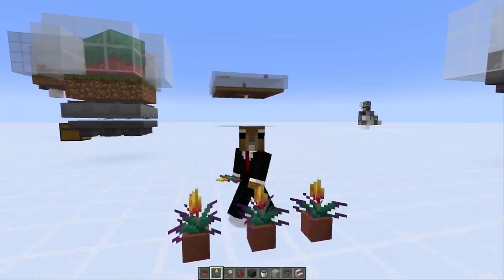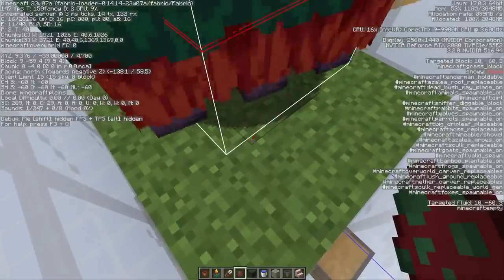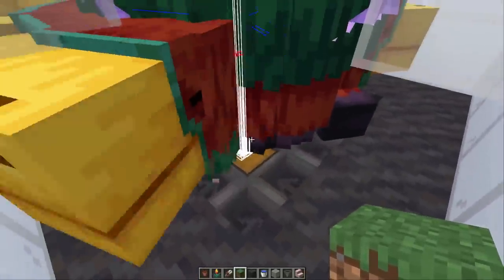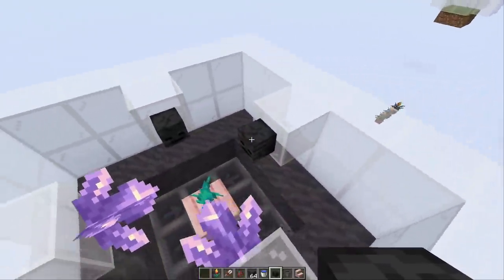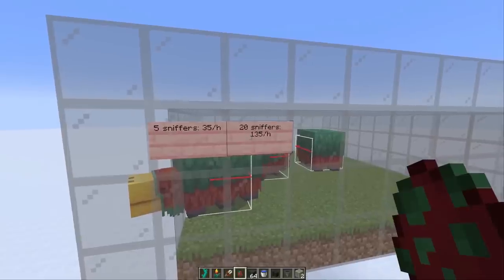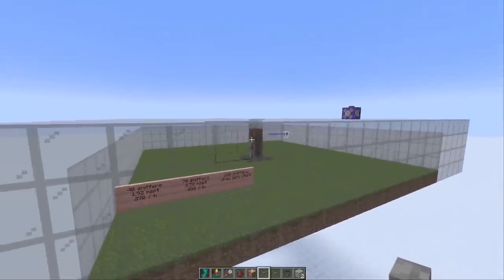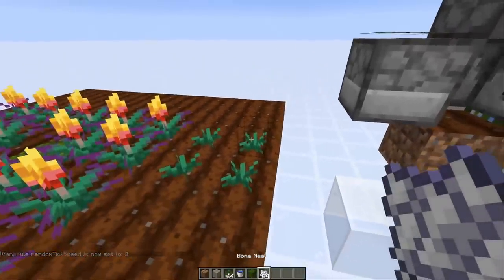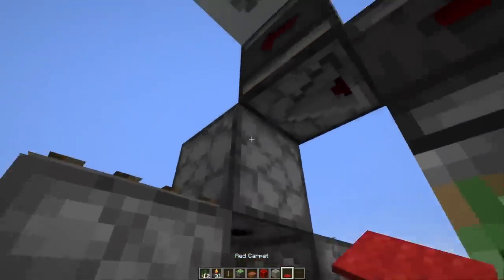Most Compact Sniffer Farm / Best Way To Farm Torchflowers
Explaining how to farm torchflowers with sniffers in 23w07a
The trick with the mud design was fixed in a later snapshot. Use the big pen design.